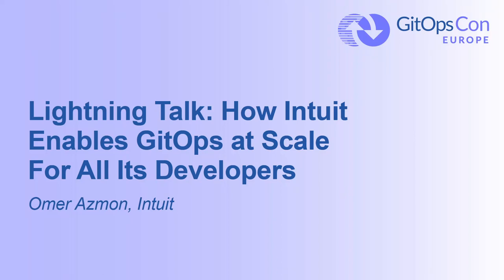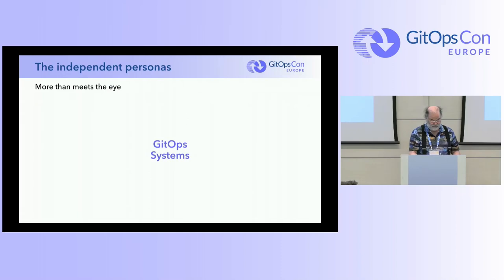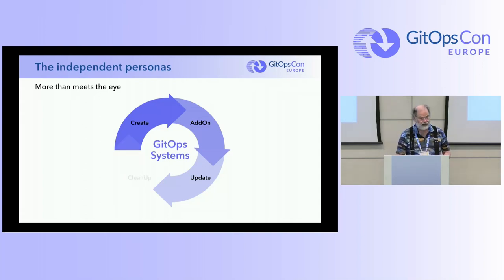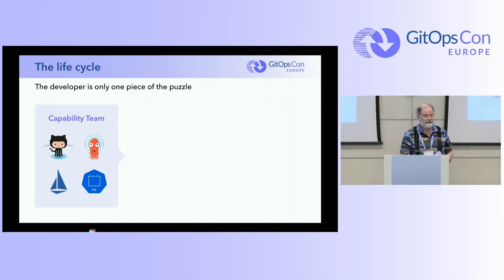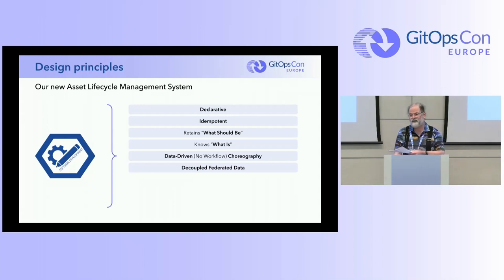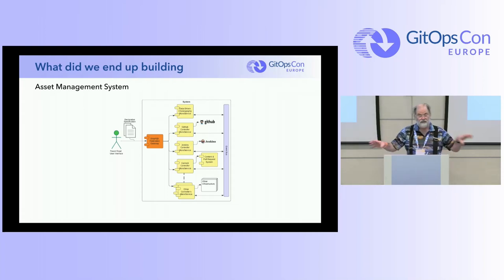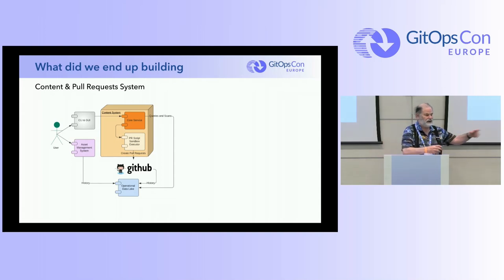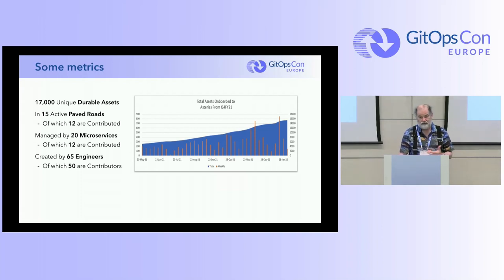Lightning Talk: How Intuit Enables GitOps at Scale For All Its Developers - Omer Azmon, Intuit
This is the story of how we at Intuit learned what it really takes to enable our front-end, back-end, and AI developers – all our developers – to rapidly create, update, and dispose of applications. Our learning from building such a GitOps on-boarding/asset-management system include: * What are the independent personas whose needs must be addressed by any such system, and how to resolve their disparate needs. * What are and how to handle the overlapping needs of the assortment of application types: service, serverless, UI, ML, etc.. * Why is updating and cleanup harder than onboarding * Why workflows, orchestration, and even traditional choreography can't handle the variability of such a system, and what we did about it. * How to avoid flurries of PRs. * What happens when a developer can rapidly standup an asset and abandon when not needed like cattle, including build, deploy, persistence, everything * Why is it impossible for one team to develop this alone, and how to make it possible to deliver such a system. We hope that you will find the needs common and join us in building an open source community based on our proven tools.